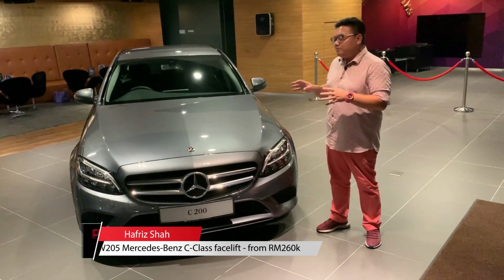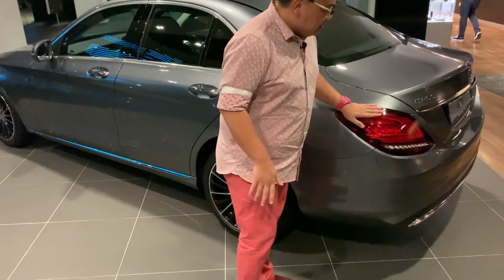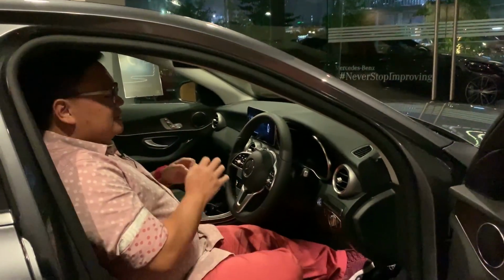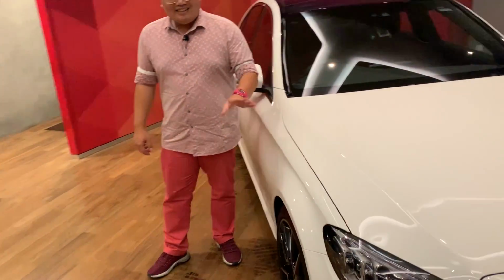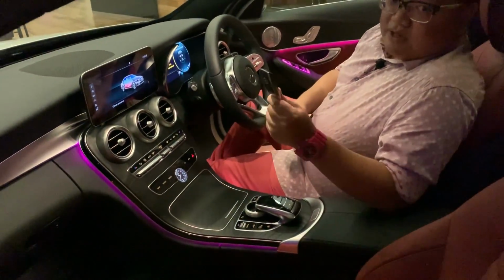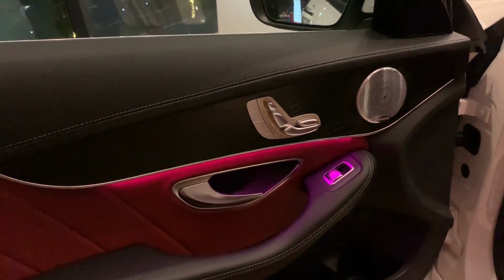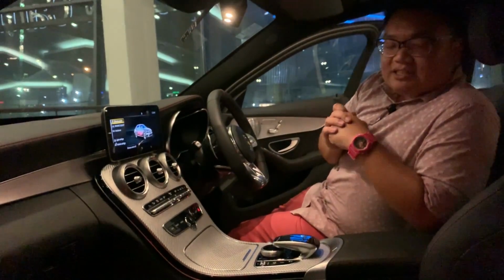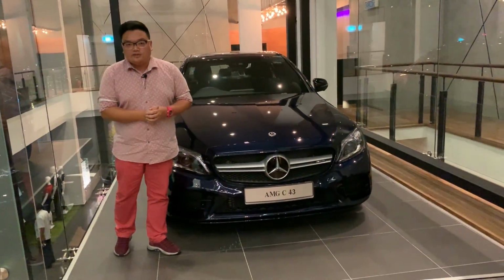FIRST LOOK: W205 Mercedes-Benz C-Class facelift in Malaysia - C200, C300, AMG C43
The facelifted W205 Mercedes-Benz C-Class range is finally in Malaysia, and the line-up consists of the new C 200 Avantgarde, C 300 AMG Line and AMG C 43 4Matic. Prices range from RM260k to RM422k.